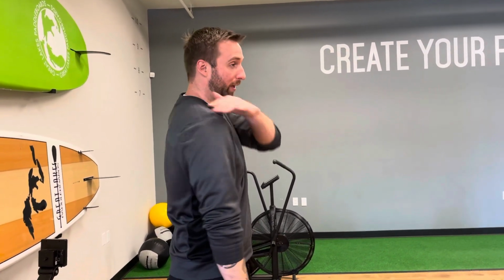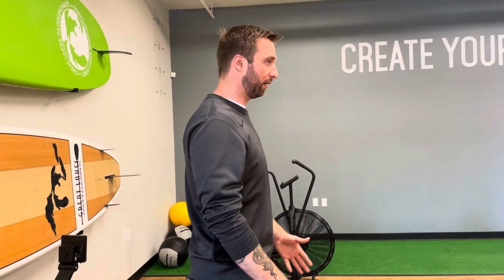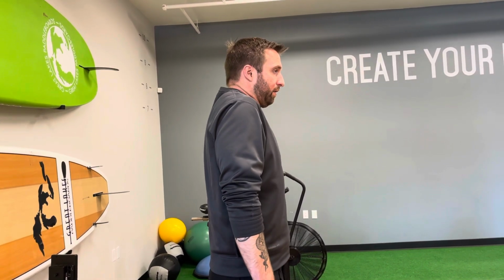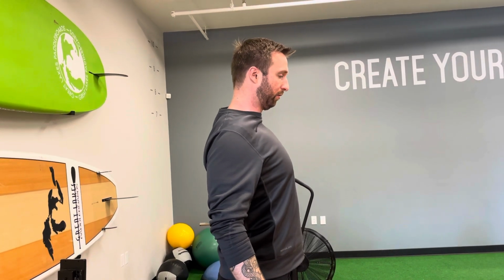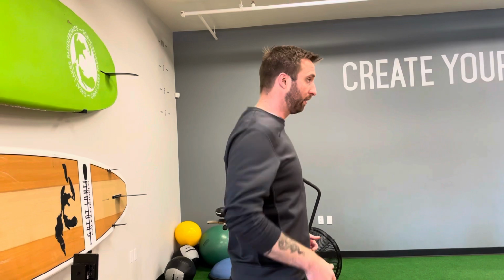Scapula CAR’s (Controlled Articular Rotations)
Scapula CAR's (Controlled Articular Rotations) are one of our favorite exercises to improve movement and regain control of our shoulder blade movement for less shoulder pain. In this video, Dr. Carl Baird DC, MS demonstrates the Scapula CAR's Exercise.

Start Your Strength Journey My FREE Strength Training Program 💪
"Solving Pain With Strength - A Step-by-Step Strength Program For Adults Limited By Joint Pain."